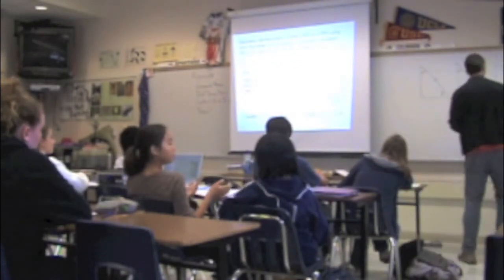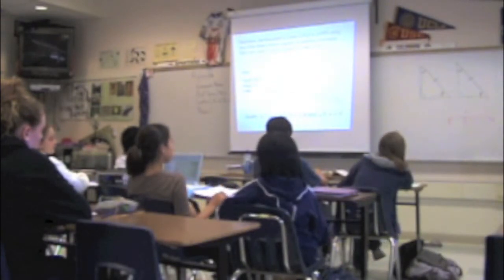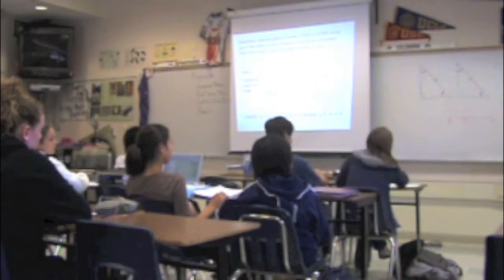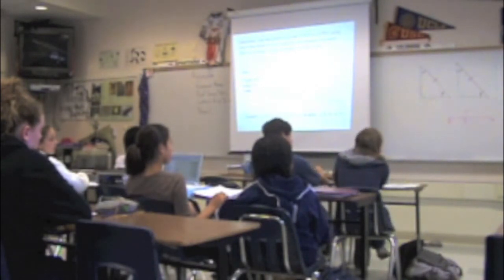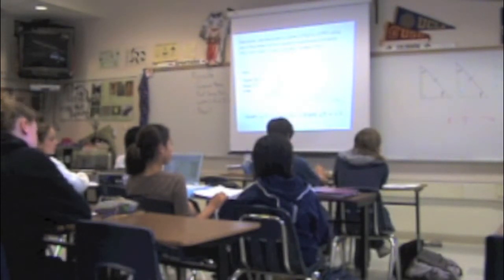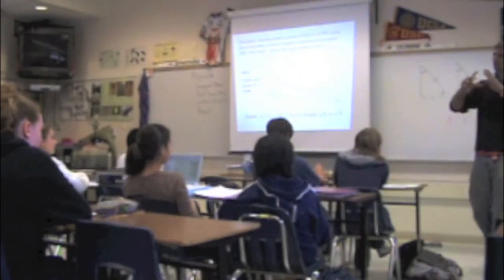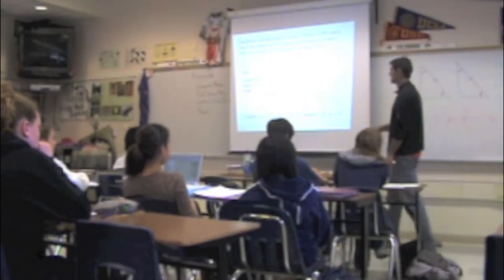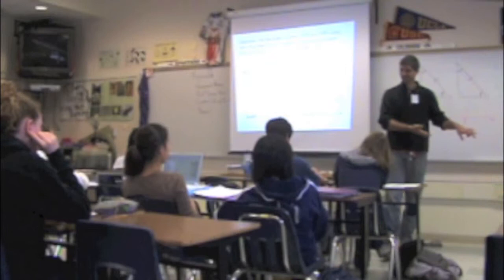Teaching Video 1